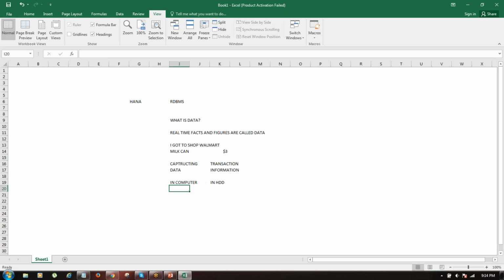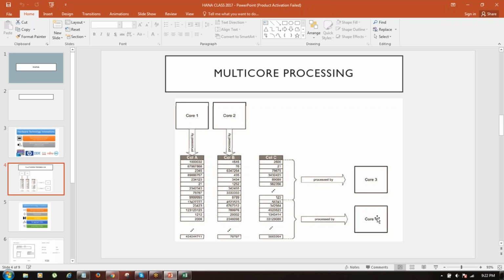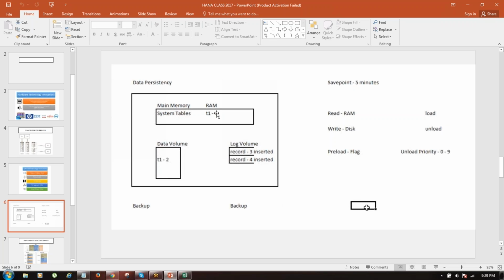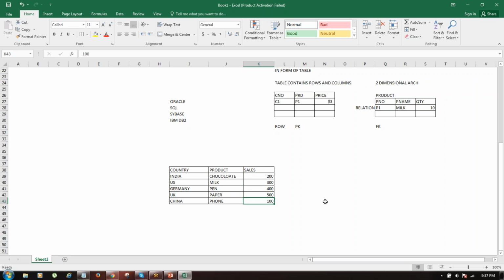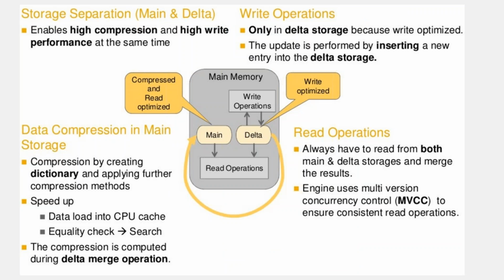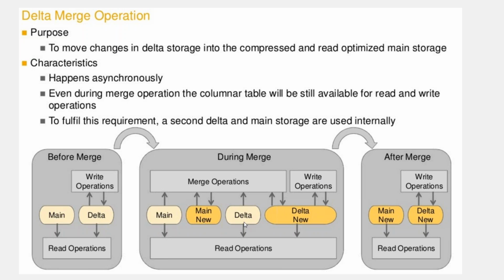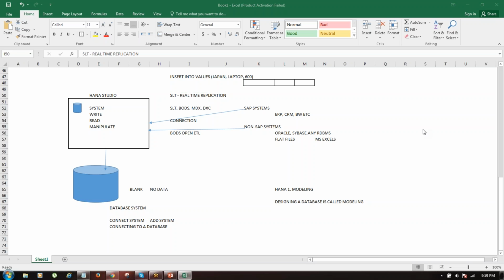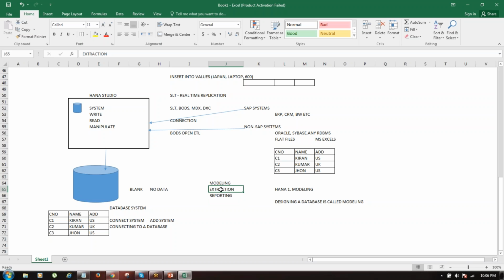SAP HANA CLASS 1 - 21ST MARCH 2017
This Video Provides information about HANA Row store and Column Store difference, Components of HANA, HANA Studio, HANA DB server.